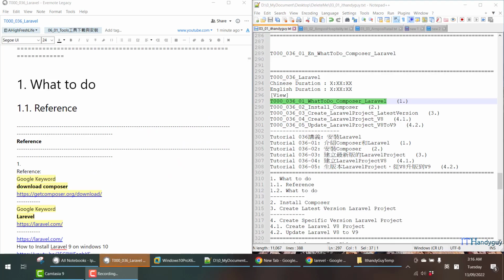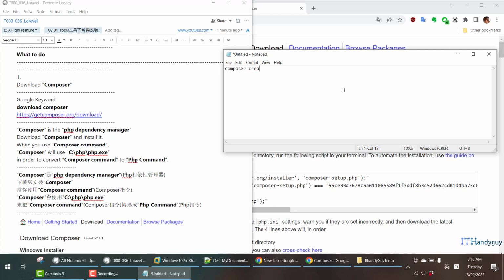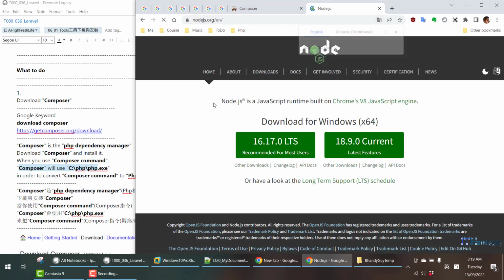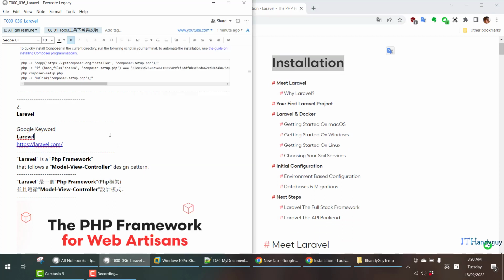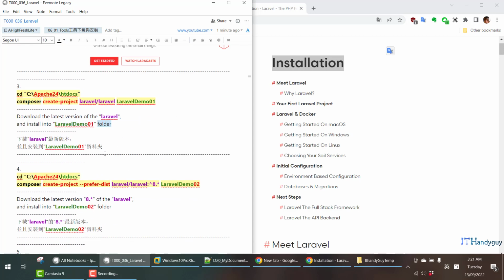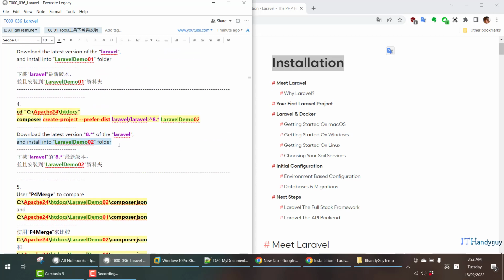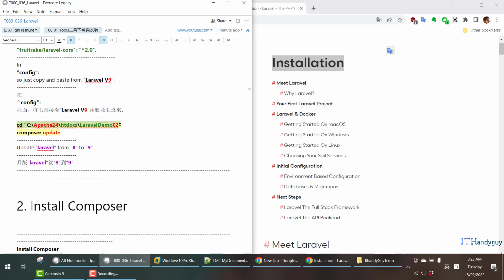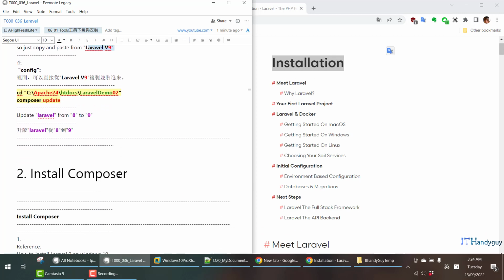(T36-1)What To Do-Composer,Laravel